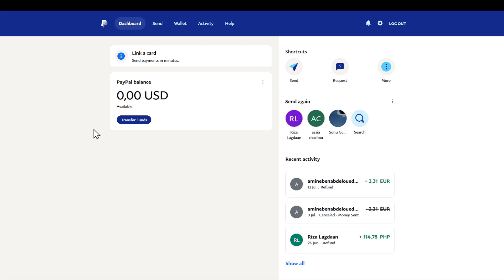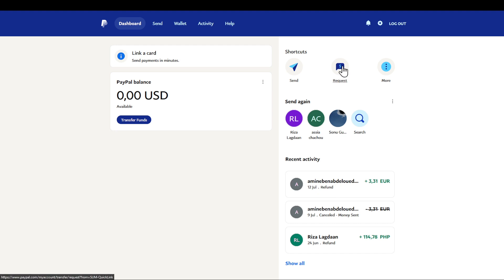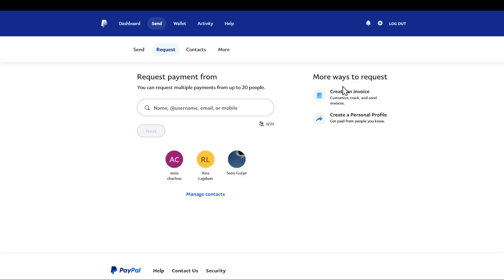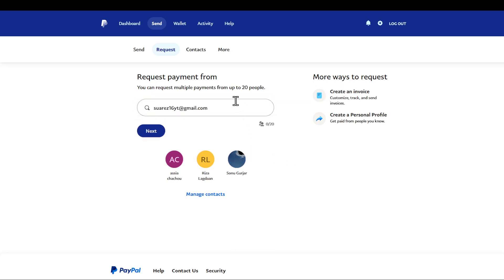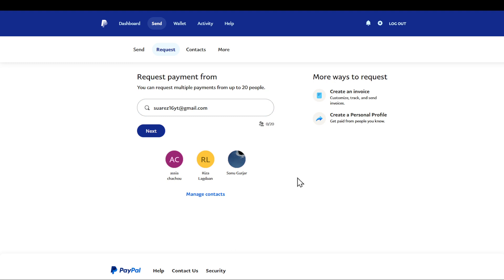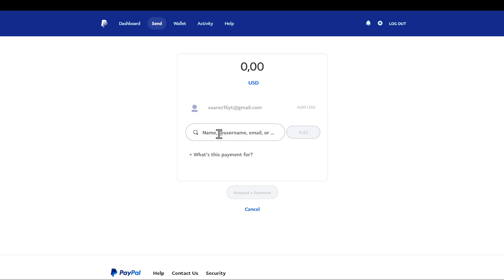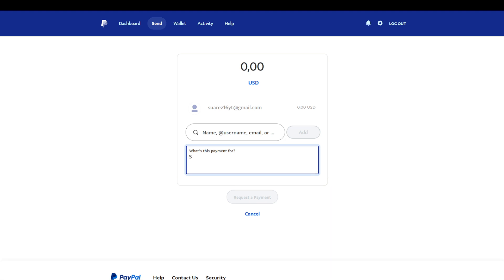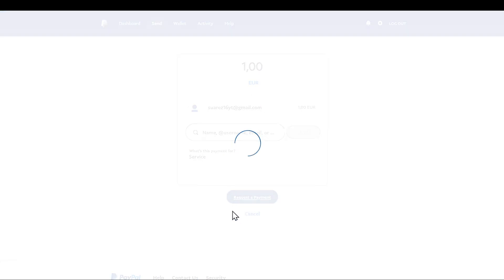How To Request Money On Paypal